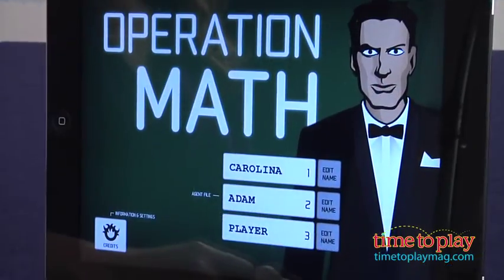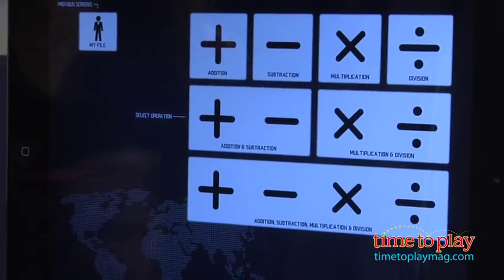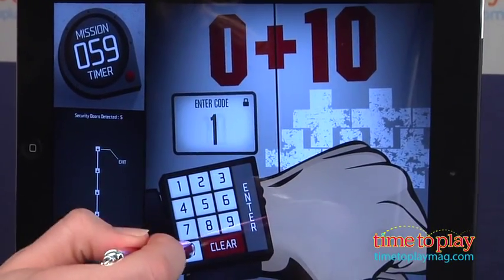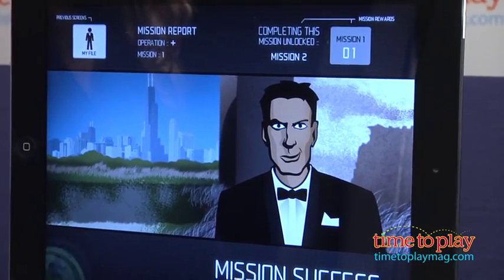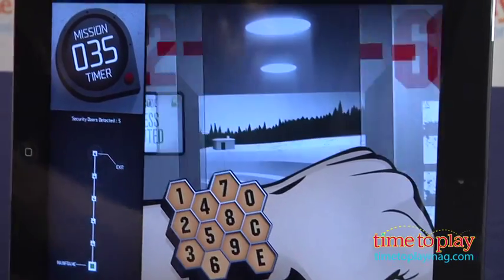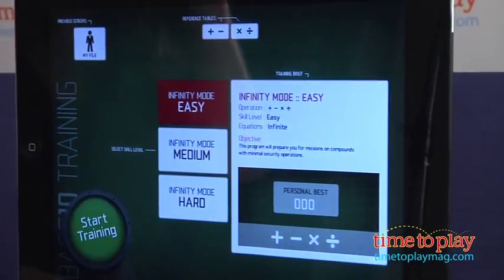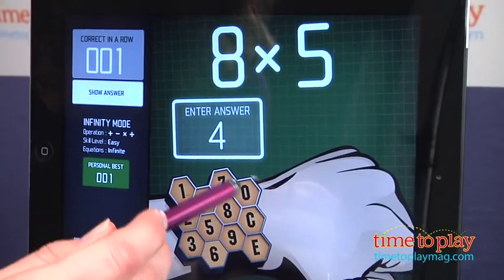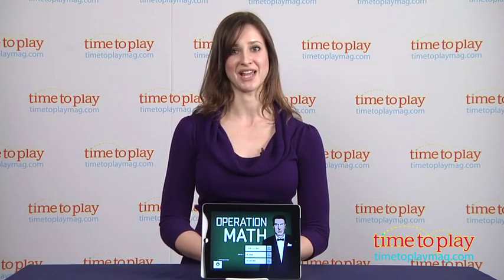Operation Math from Spinlight Studio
See the full review, the updated price and where it's available to buy

Operation Math gets kids building their math fact knowledge and speed. Kids play as Agent Prime, and their job is to complete missions to stop Dr. Odd from taking over the world's even numbers. Saving the world and stopping Dr. Odd means traveling around the globe, unlocking security doors by completing sets of math problems all before the 60-second timer runs out. Operation Math provides math fact practice for addition, subtraction, multiplication, and division. There are also options to play with a combination of operations.

Each level is built around a specific operation and includes 15 missions to complete. Each mission is short but increases in difficulty. Kids are incentivized to work through missions in order to unlock uniforms and watches to customize Agent Prime.

There is also a training area that provides three modes of play. The training area has no timer. Kids are encouraged to solve long streaks of problems without making a mistake.